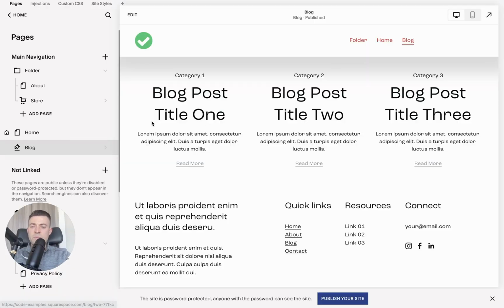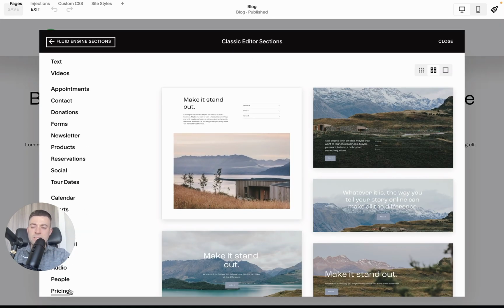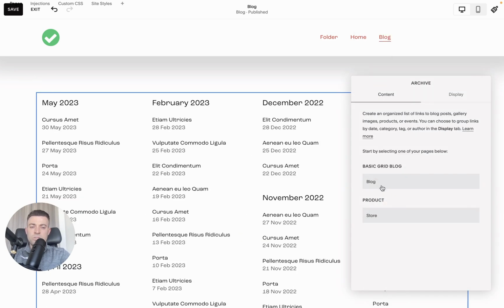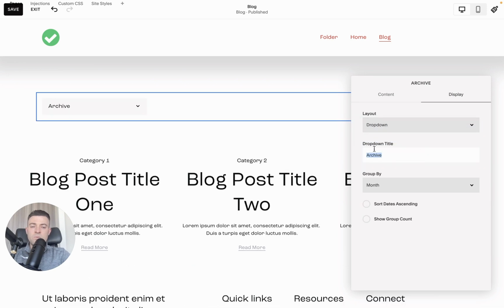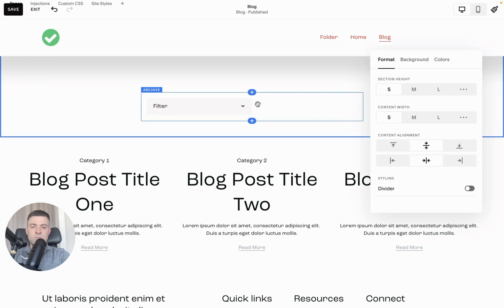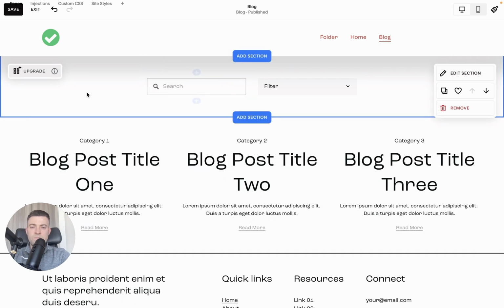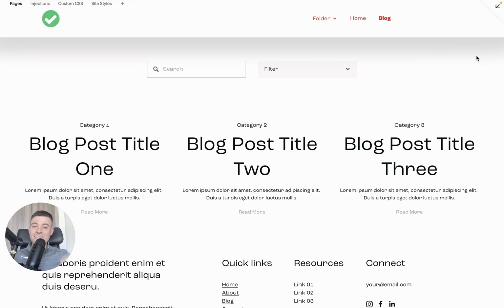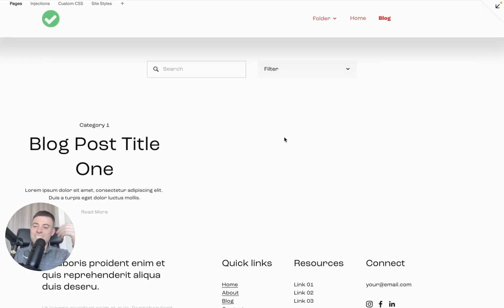Create a Blog Filter in 30 Seconds on Squarespace [Easy Archive Block Trick]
Prefer to read your tutorials?

Timestamps

00:00 Intro
00:56 Step-by-step
02:37 Outro

MICROPHONE WASN’T FULLY PLUGGED IN! Apologies for sub-par audio on the walkthrough.